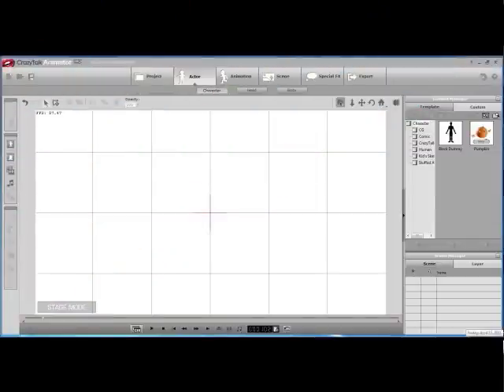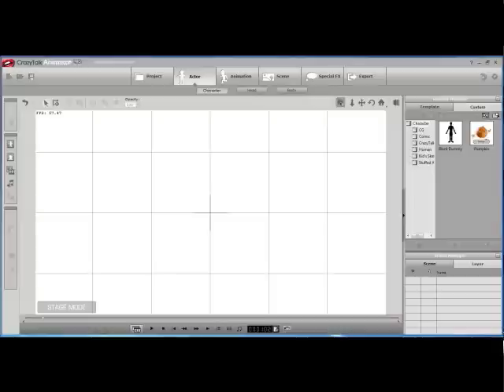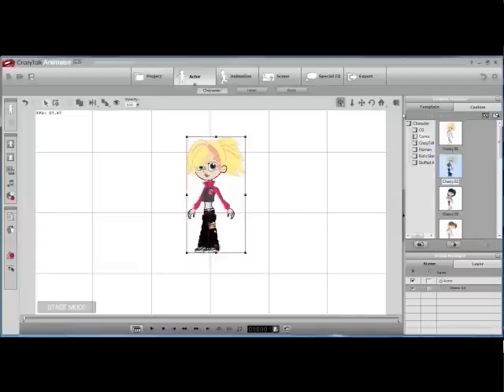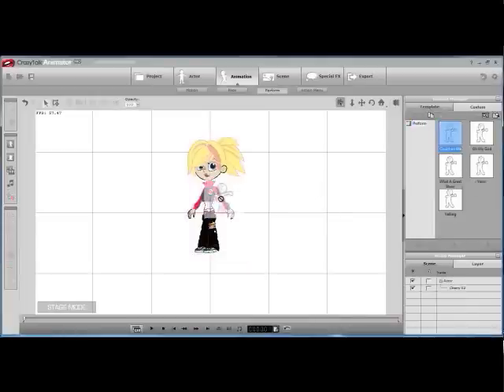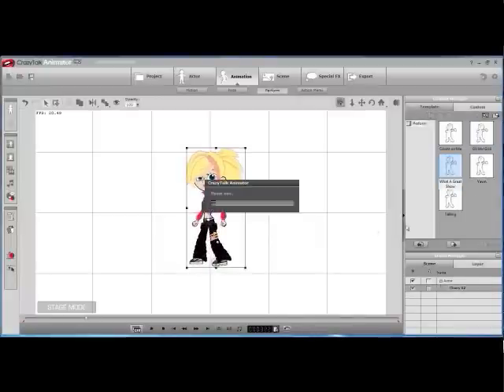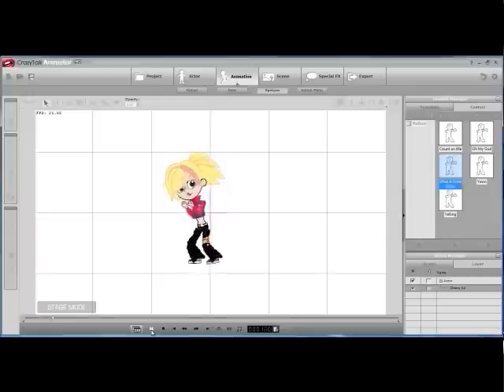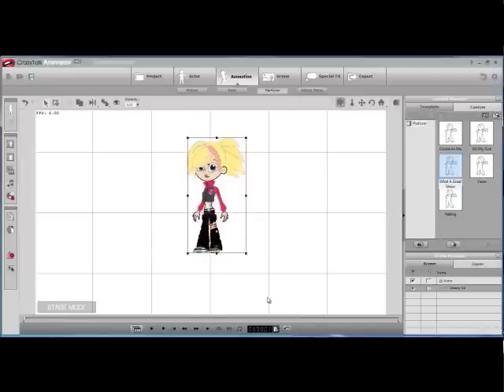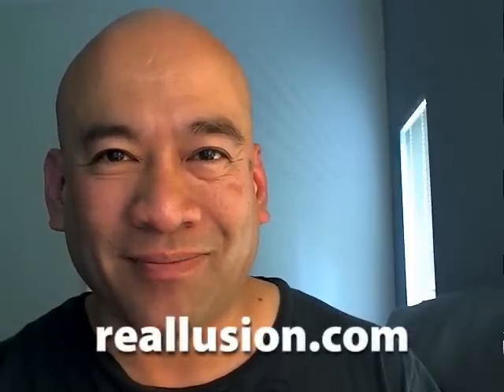SHOW #102 - NerdBoyTV: CrazyTalk Animator Pro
In this episode of NerdBoyTV, Ryan Yee takes Reallusion's CrazyTalk Animator Pro for a spin by creating a quick cartoon animation in minutes.